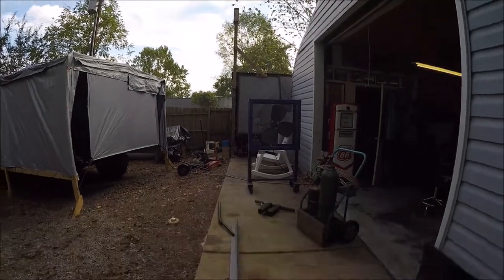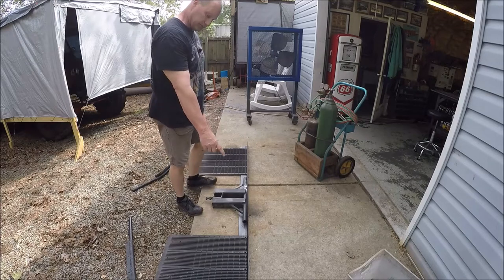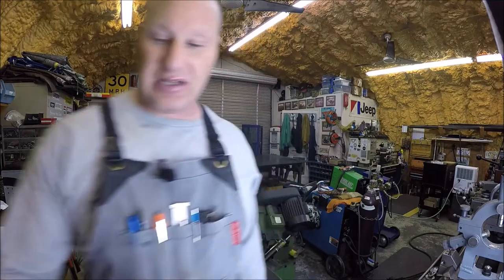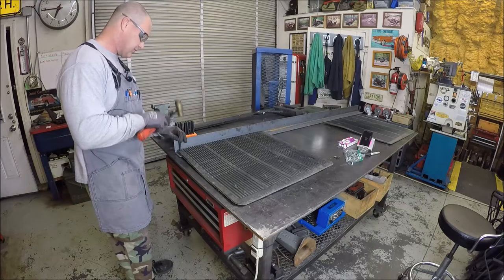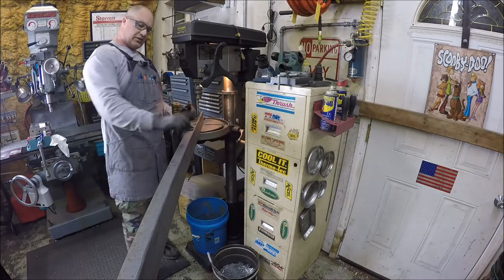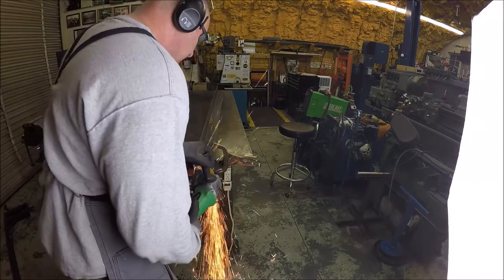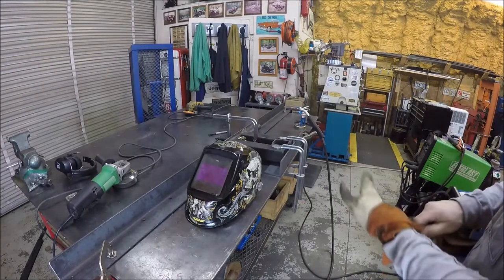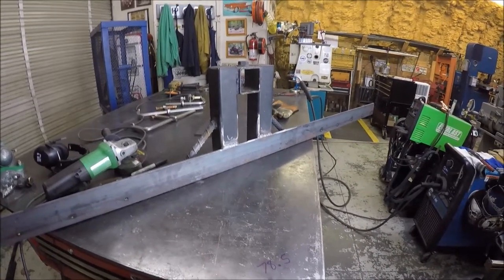Brad's mud flaps take 2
Description I had to repair Brad's mud flap hanger after he damaged it. Some heating and bending and welding and he is as good as new. Go back and watch the first video of the original fabrication if you haven't seen it.